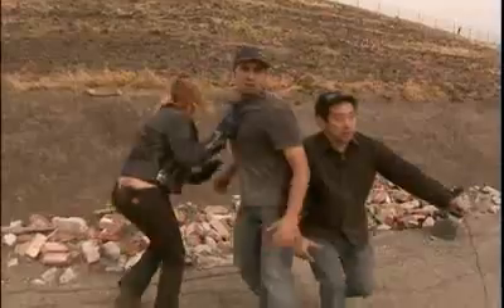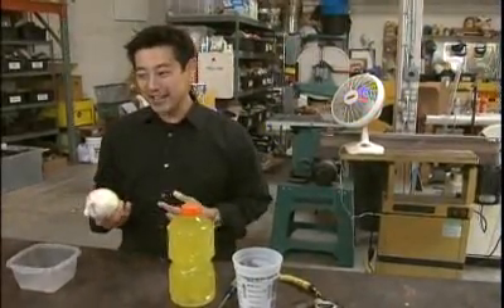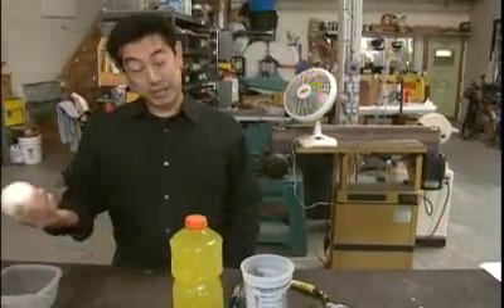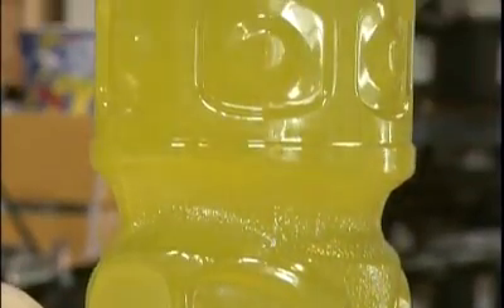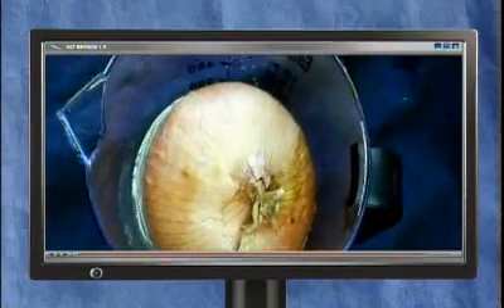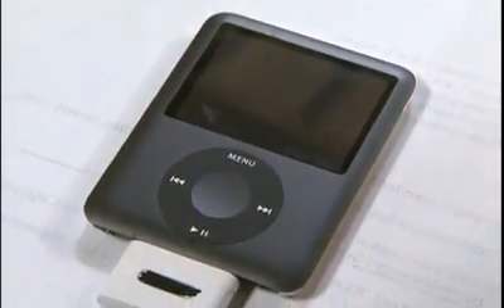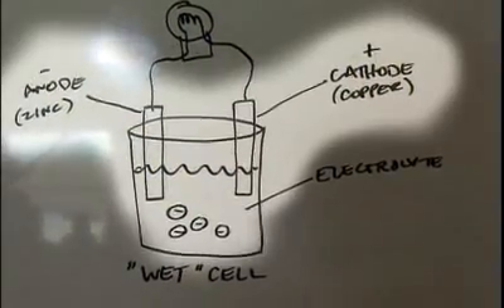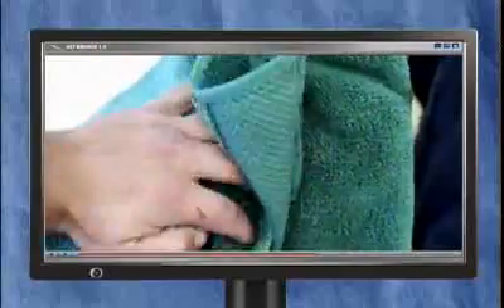Mythbusters Uncut: iOnion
Mythbusters™ do a myth about powering a device with an onion